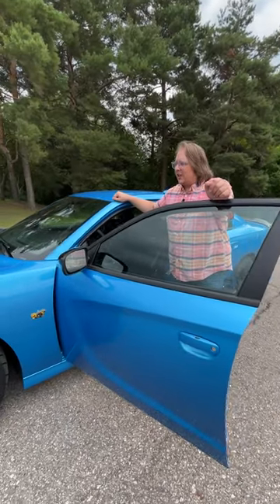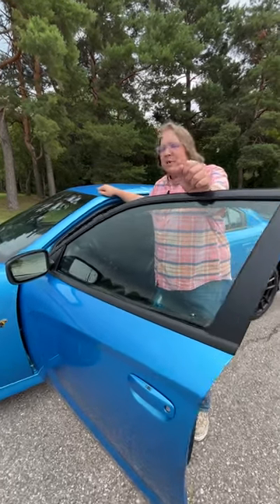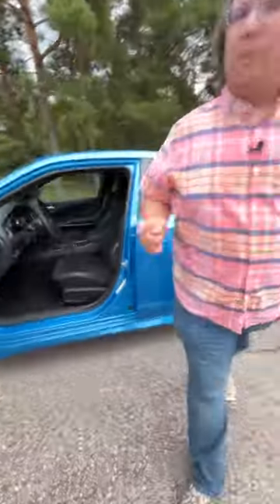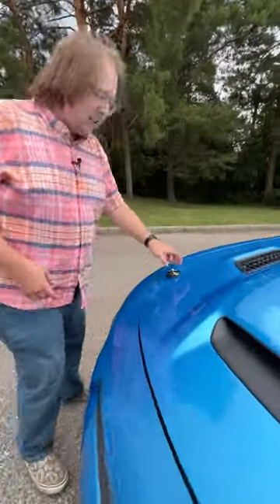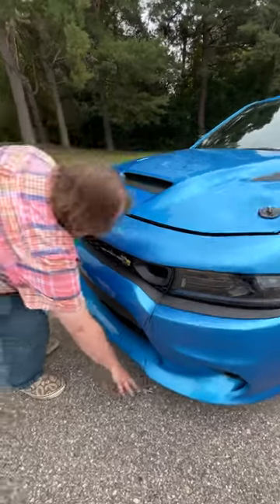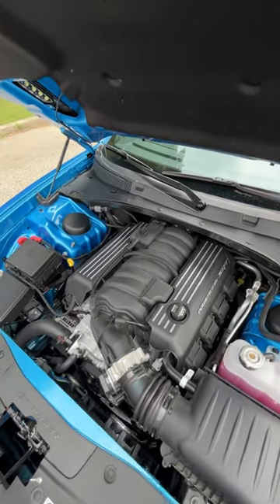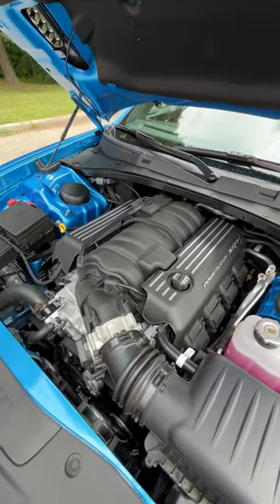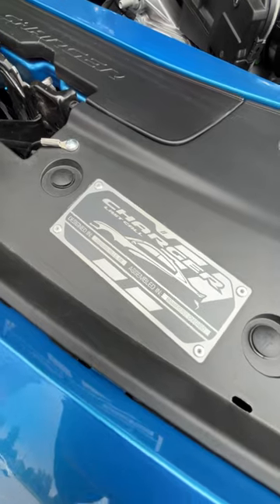Check out what’s under the hood of the 2023 Dodge Charger Super Bee